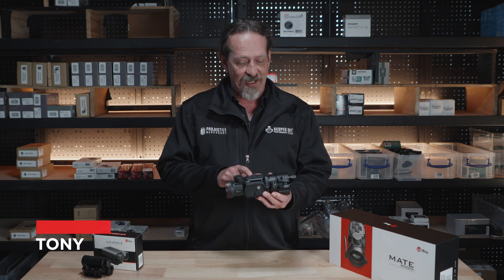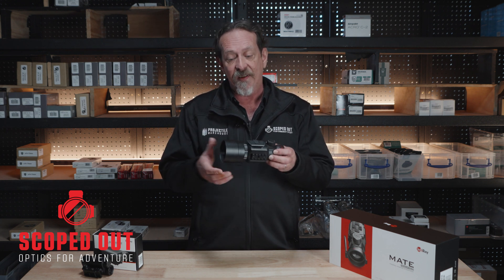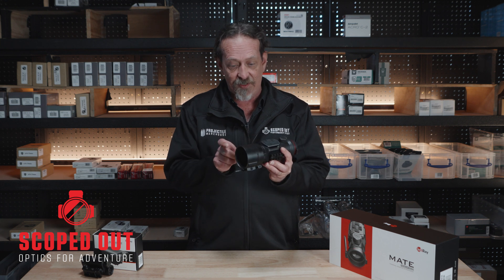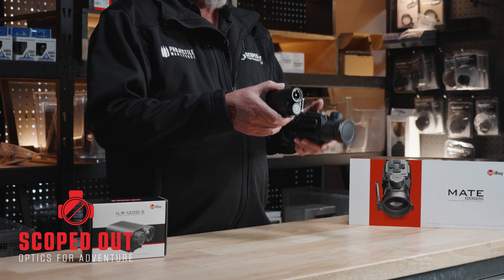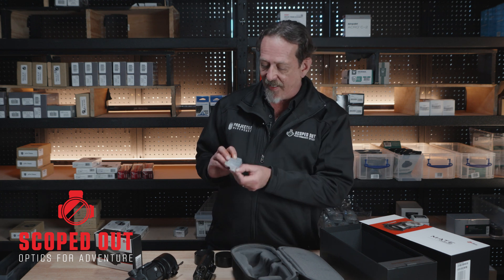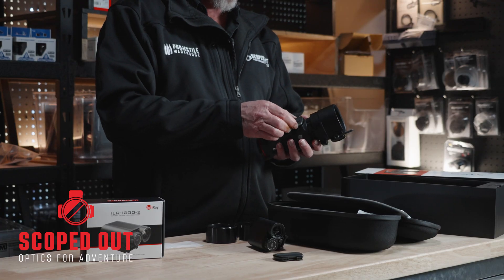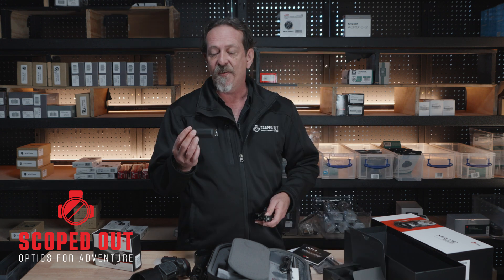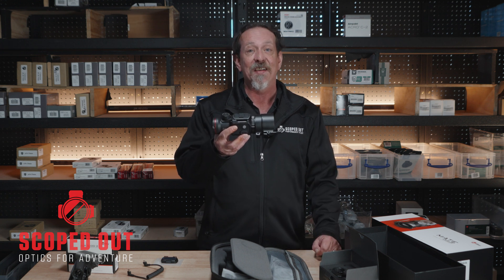InfiRay Mate MAH50 Thermal Clip-On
Join Tony from Scoped Out in this quick look of the InfiRay Mate MAH50 Thermal Clip-On!

MATE creates a spot where precision meets portability. The magnesium alloy housing reduces the weight by 50% and improves the precision. MATE supports practical functions, including removable buttons, LRF, and monocular extension. It is the ideal mate for users who want a compact size and great value.
In the package, the complimentary universal adapter with four inserts is suitable for the outer diameter from 56mm to 65 mm.
If your day scope is out of this range, you need to buy it separately with the internal thread M52*0.75 and an insert of the required diameter depending on the outer diameter of your day scope’s objective lens.